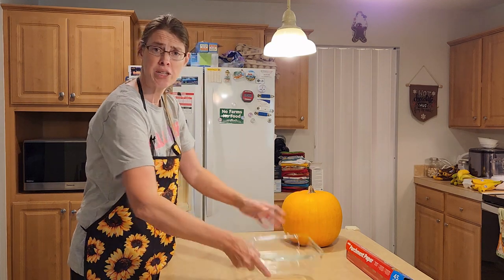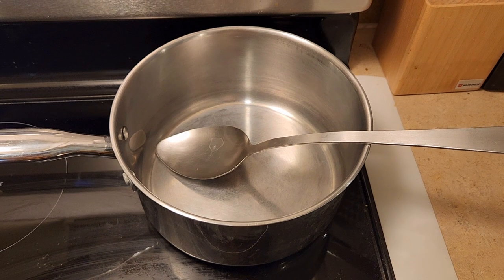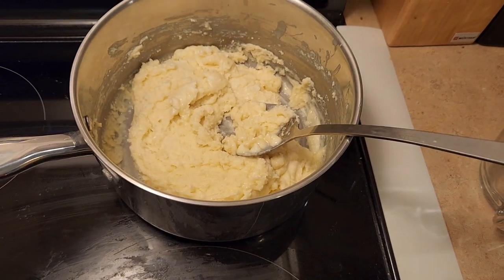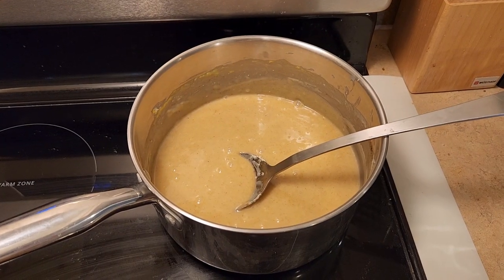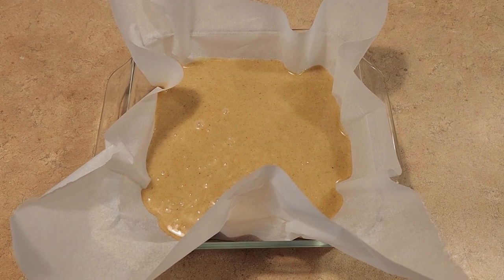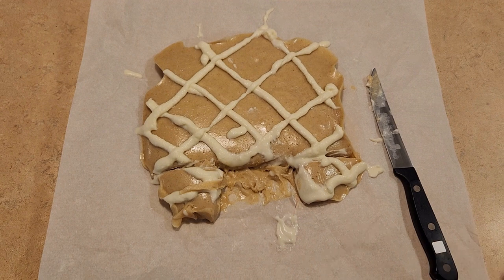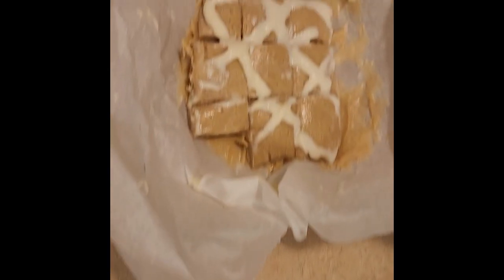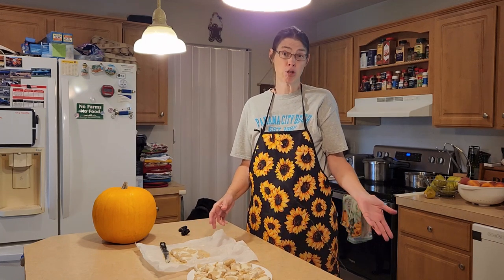Pumpkin Fudge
I will show you how to make this delicious tasting fudge. My family loved the taste of this fudge.